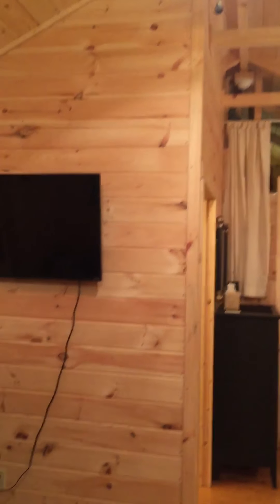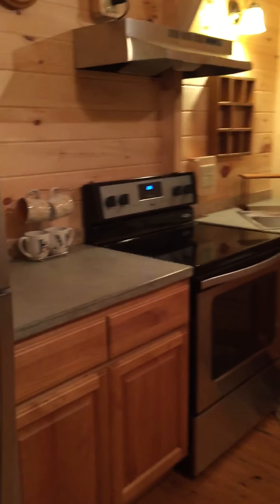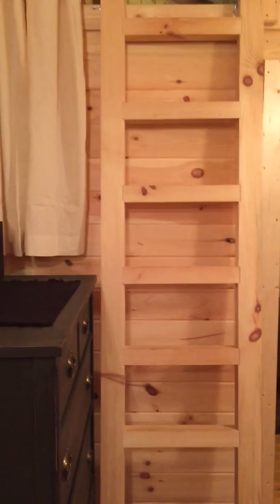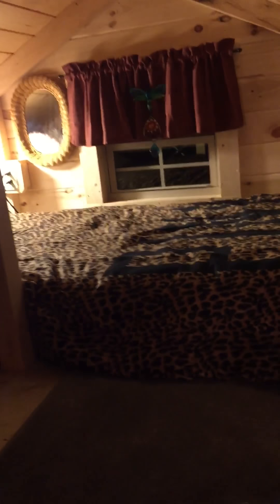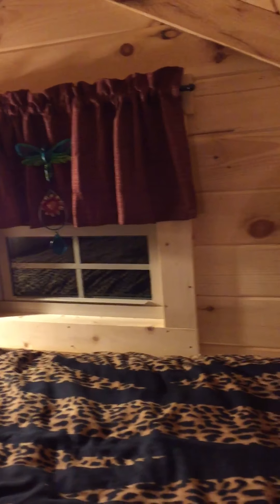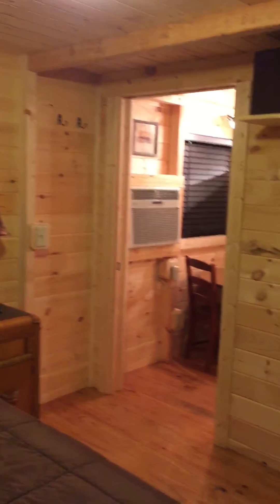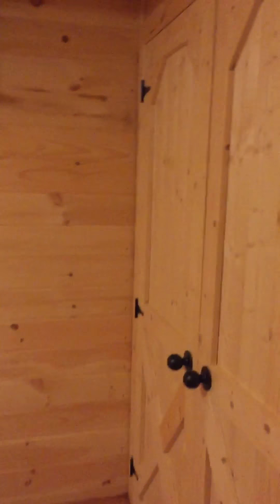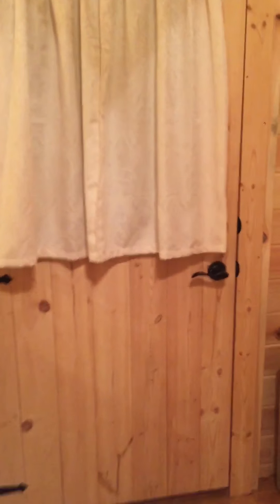Tiny house Cabin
This is one of two identical tiny house “cabins” that we have for rent. We did not build these.